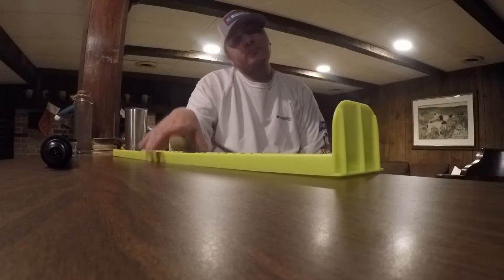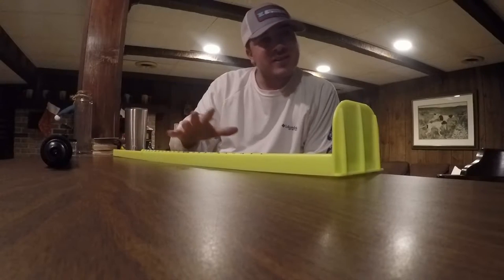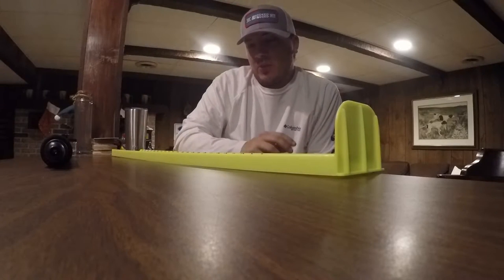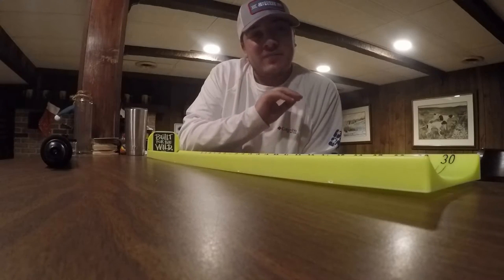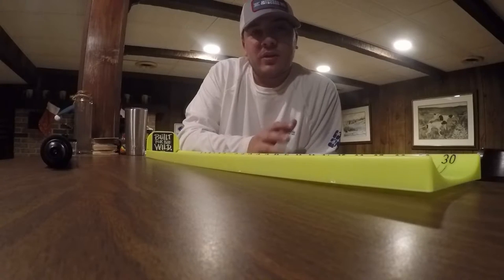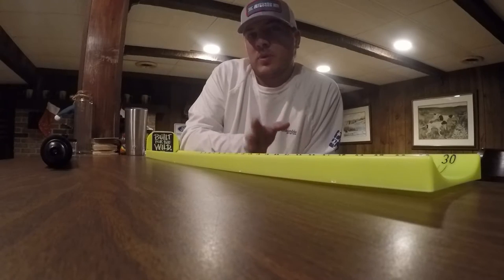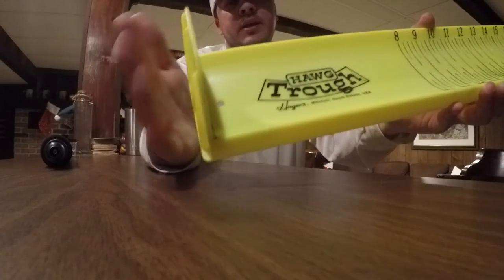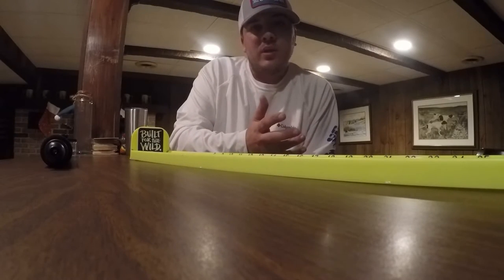Hawg Trough Tips for Tournament Anglers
Some tips I put together for Kayak-Anglers.com Eastern PA Chapter. These tips apply to all Catch-Photo-Release Tournaments!